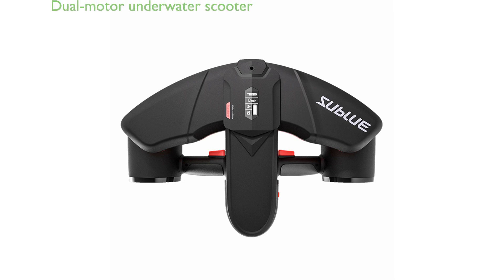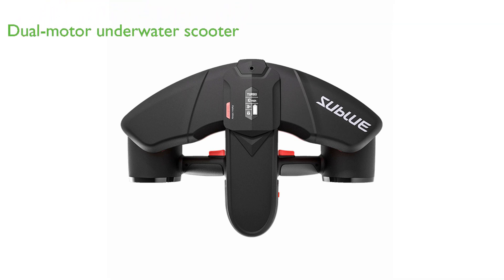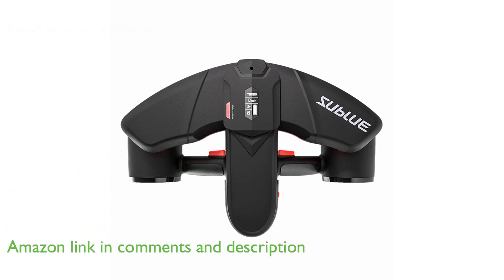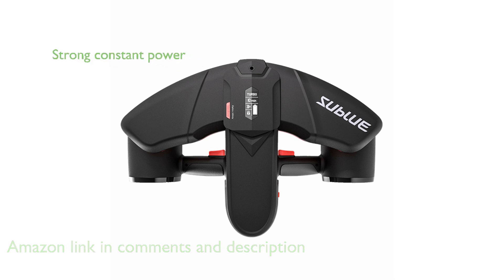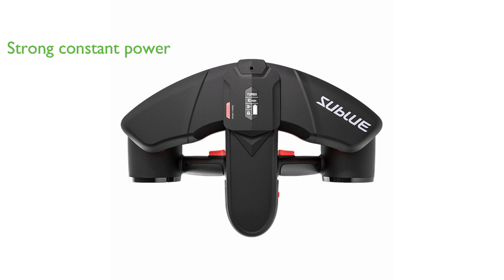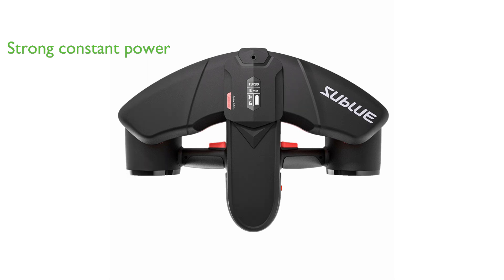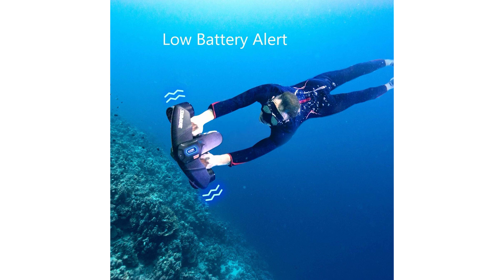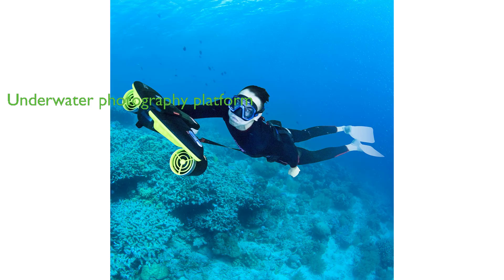Review: Navbow Pro Sea Scooter NB1000-R. ESSENTIAL details.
The Navbow Pro Sea Scooter NB1000-R, a product of Sublue, is the world's first dual-motor underwater scooter that supports one-handed operation, offering ultimate flexibility during underwater adventures.

Designed with a strong dual-motor system, this sea scooter ensures constant power even on lower battery life, with a maximum underwater speed of 4.47 miles per hour.

It features an expertly-crafted engine with double Kaplan high-strength four-bladed propellers, engineered to perfectly fit the ducts, and offers exceptional waterproof performance up to 131 feet.

With a comfortable ergonomic design, this scooter includes a stable grip for underwater maneuverability and an OLED screen that continuously displays data including speed, battery power, hand operation mode and running time.

This sea scooter is not only a tool for underwater exploration but also a platform for underwater photography, with compatibility for mounting various cameras and accessories.

The sea scooter is equipped with a waterproof lithium battery that offers up to 75 minutes of underwater adventure per charge, and also features a low battery alert for user convenience.